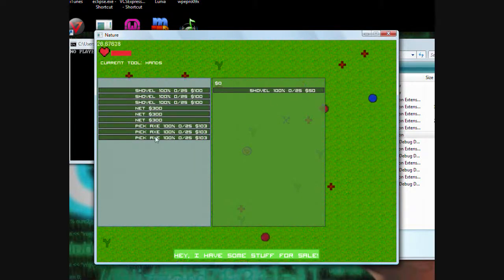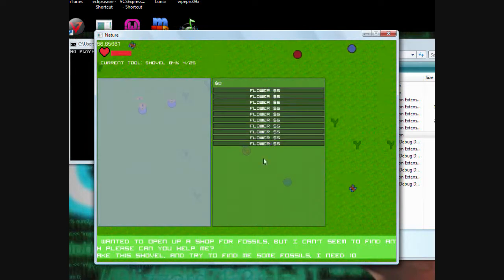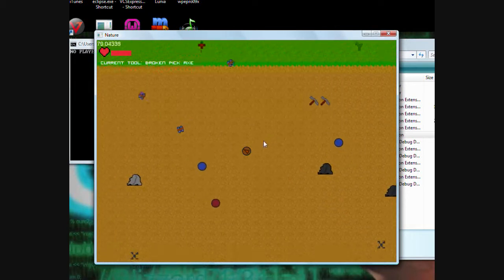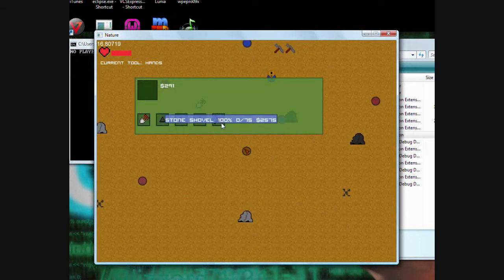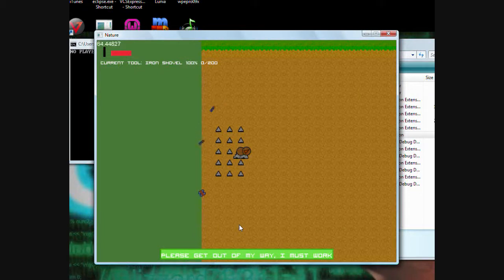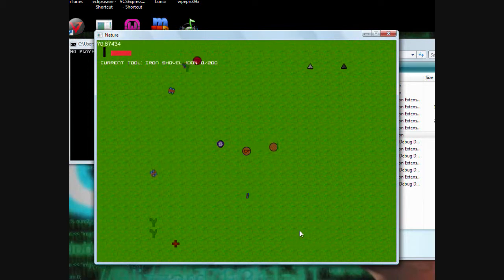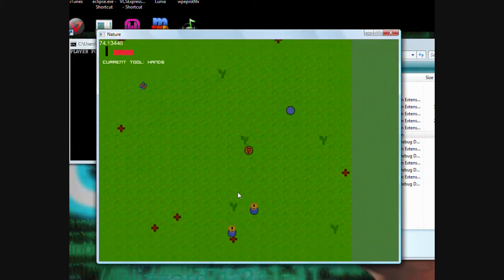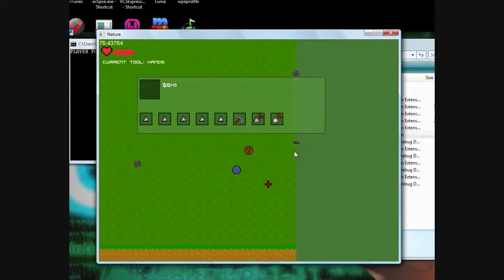Nature - NPCs, Quests, Mining, and Saving WOO HOO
Another update to my game Nature, a top down single player RPG. I tried to add in what people wanted, and what I thought would be necessary.

Like it and share it if you enjoyed it! :D